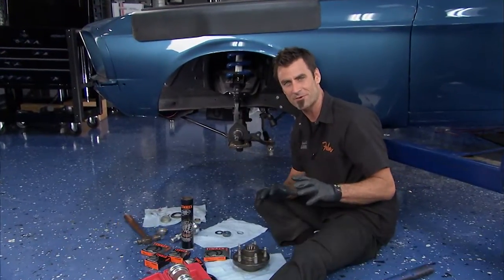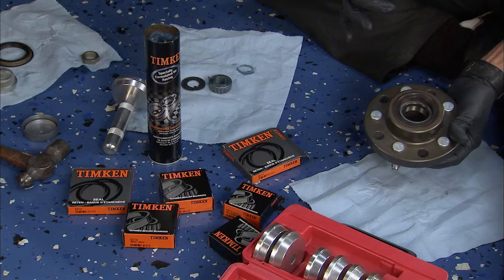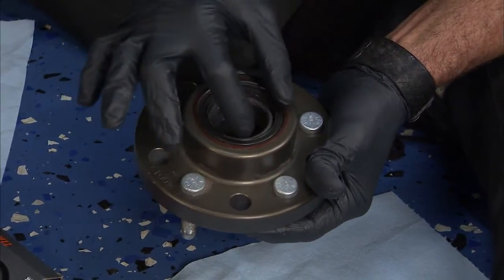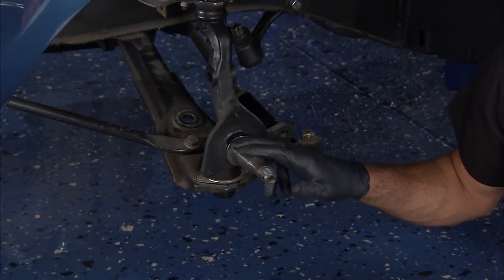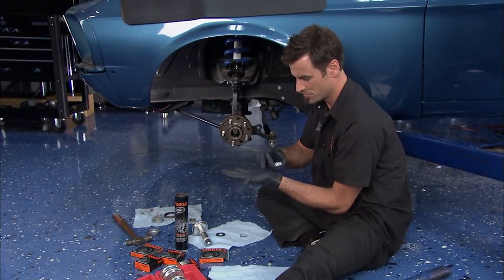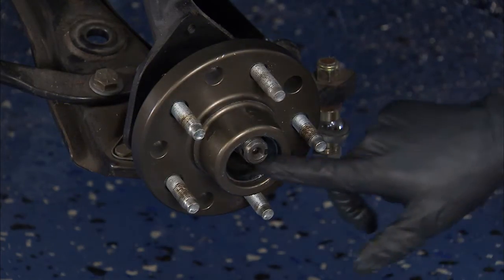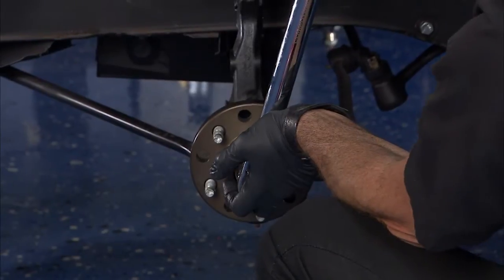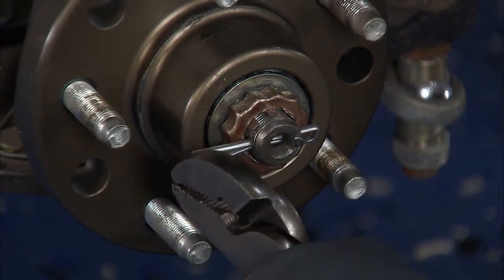Timken Featured on Two Guys Garage -- 1967 Mustang Rebuild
Watch Two Guys Garage host, Bryan Fuller, install a Timken tapered roller bearing into the rear wheel hub of a 1967 Ford Mustang.